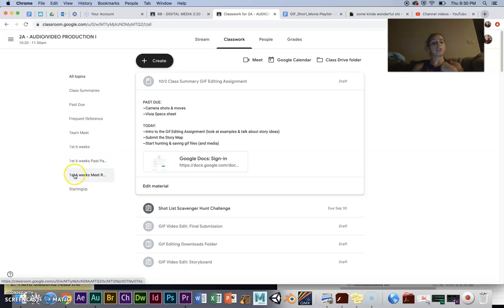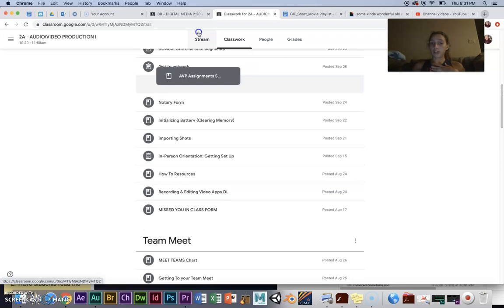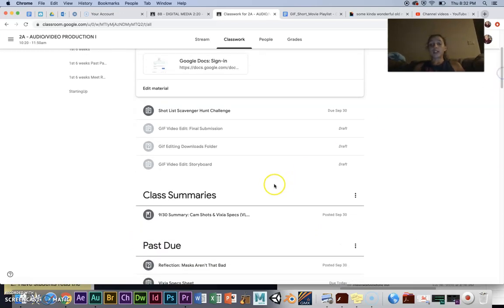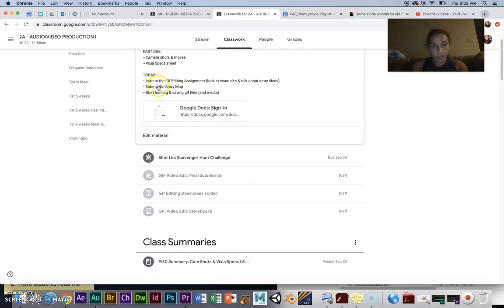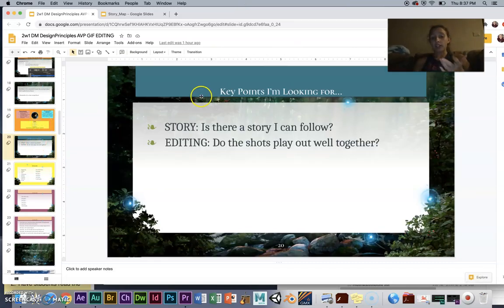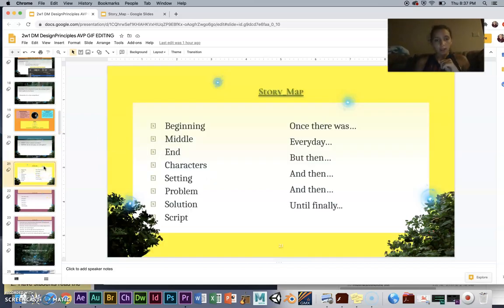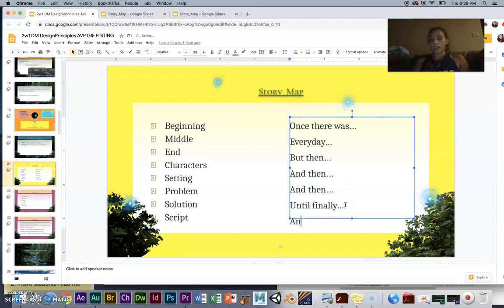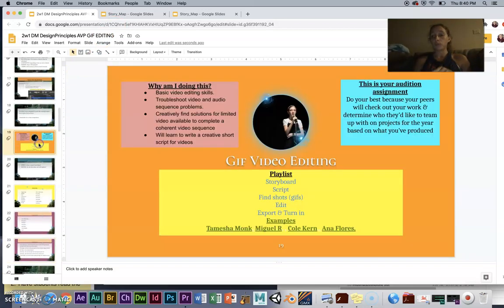10/02 Summary Intro to Gif Editing